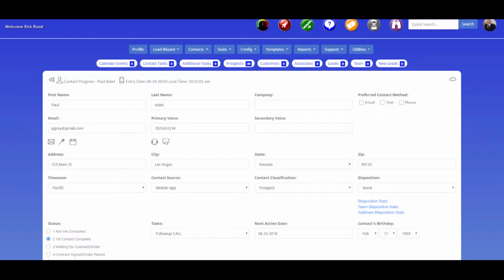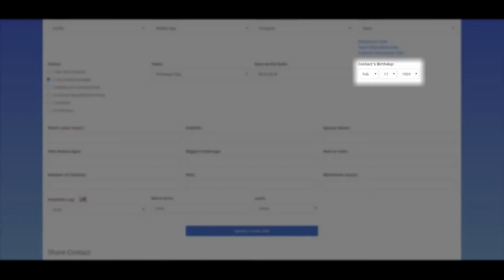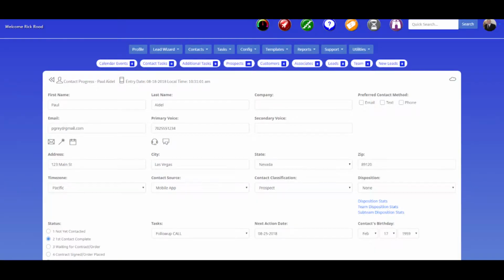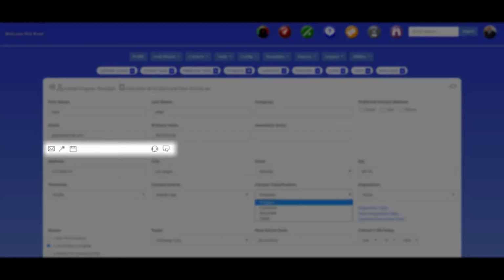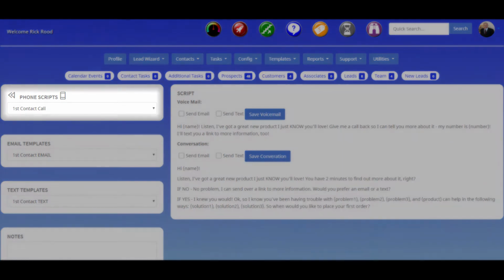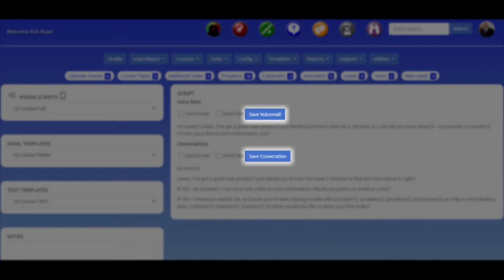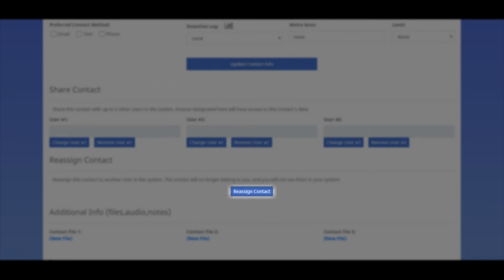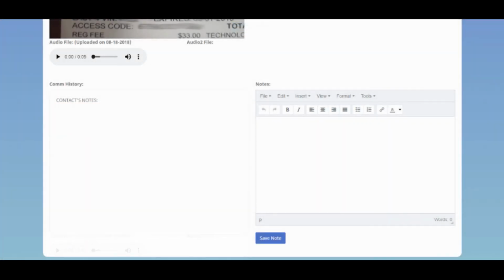Prospector Professor Going to Work Ch 8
Chapter 8:  Contact Edit Screen